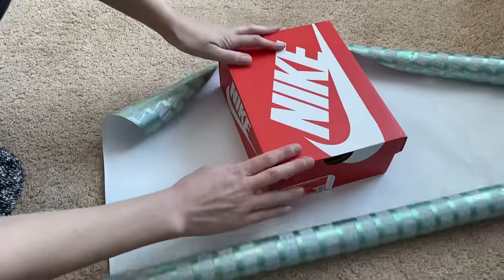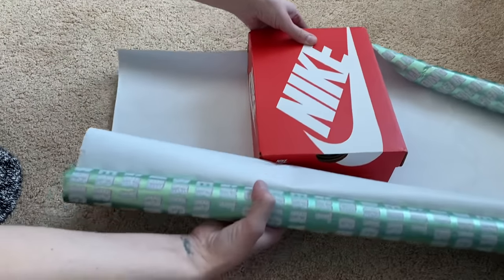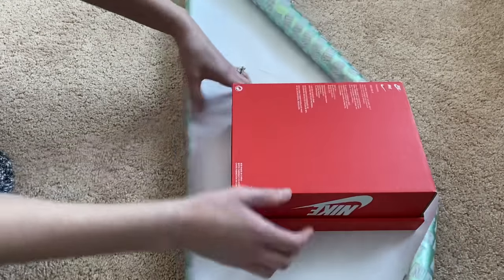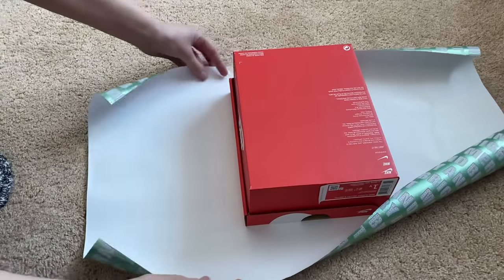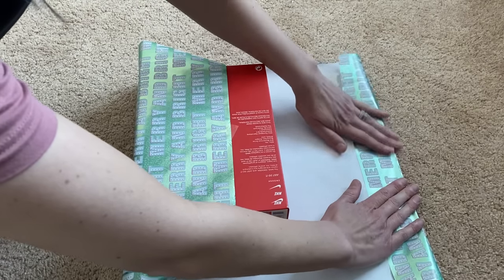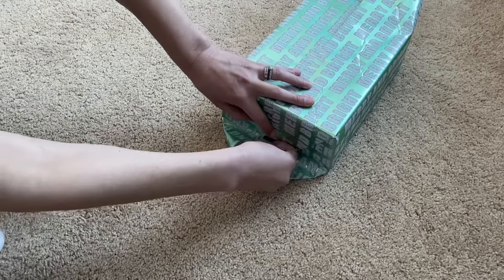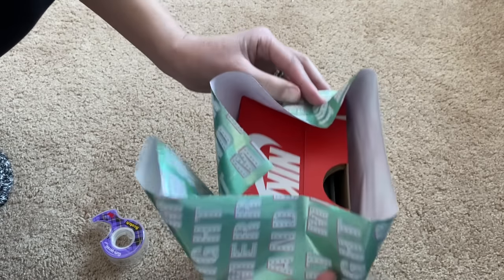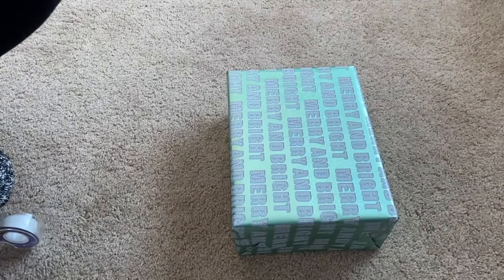How to wrap a shoe box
In this video I’m talking you through how I wrap a rectangle box or a shoe box.